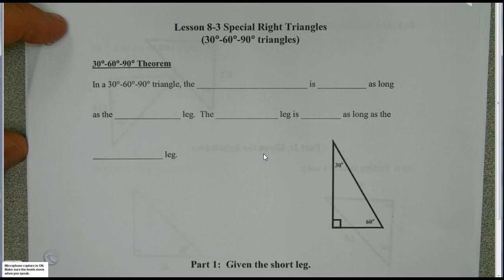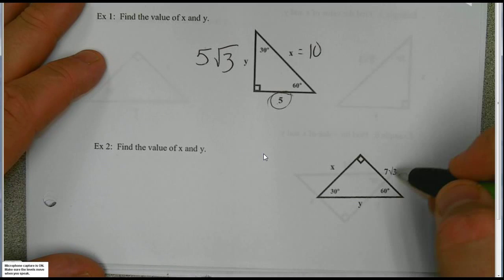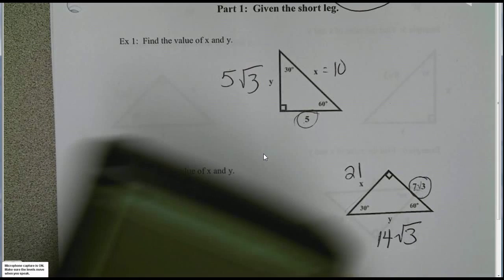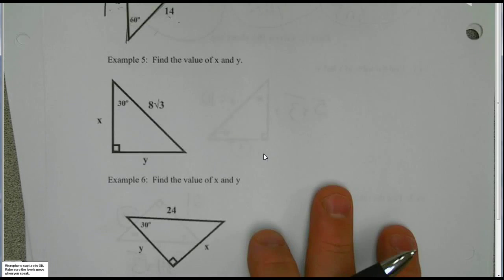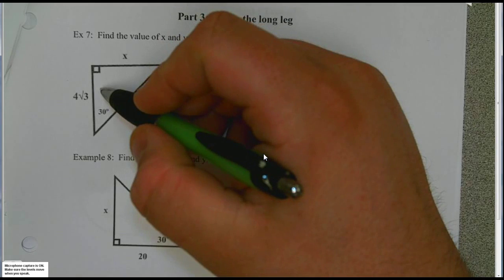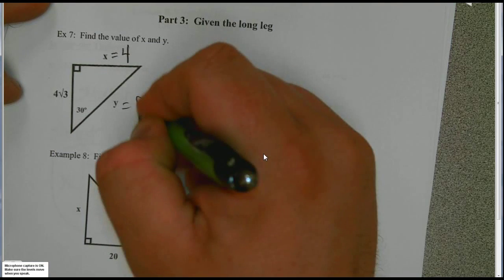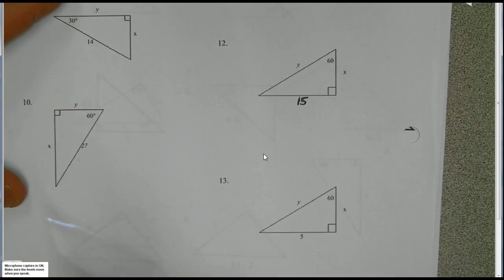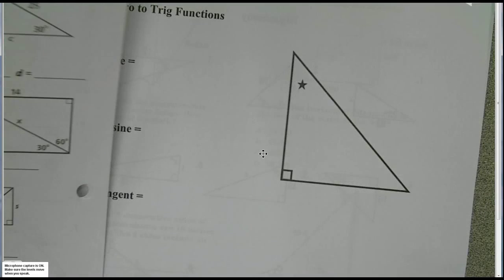Unit 8 Lesson 3 30 60 90 Triangle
30-60-90 Triangles
Class Video:  Youtube: DisneyNerdDad, Geometry, Unit 8, Lesson 3
30-60-90  Worksheet  Advanced: Review Packet on Special Right Triangles
Special Right Triangles Quiz #1